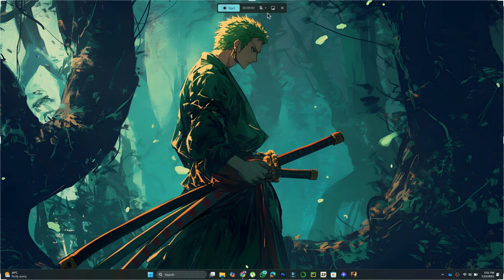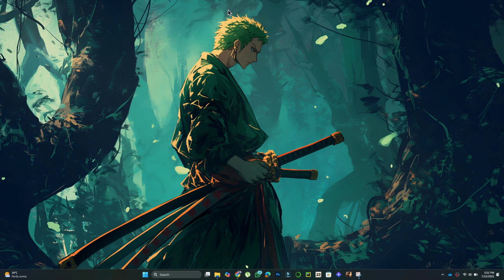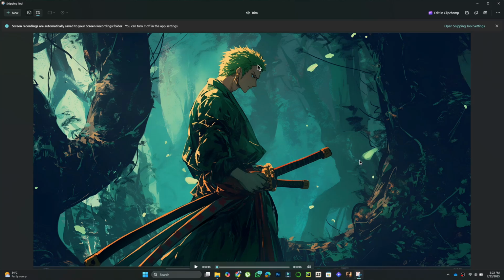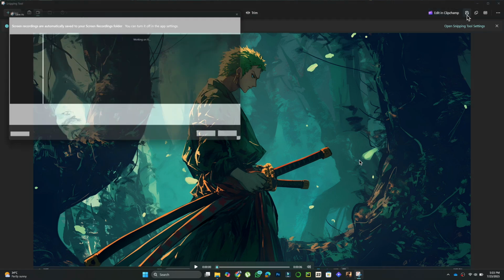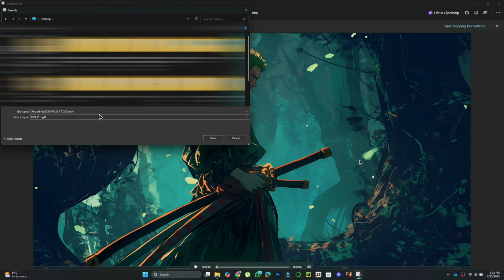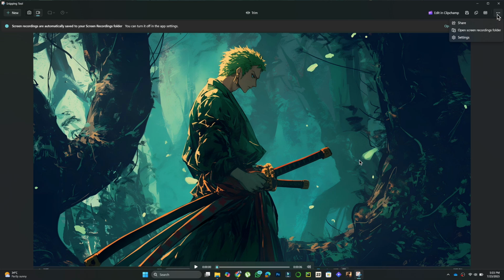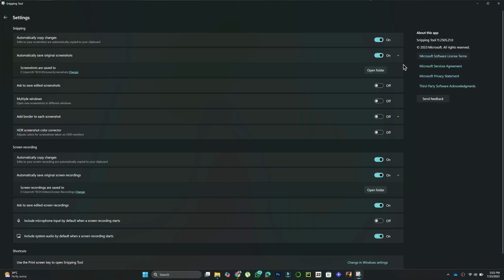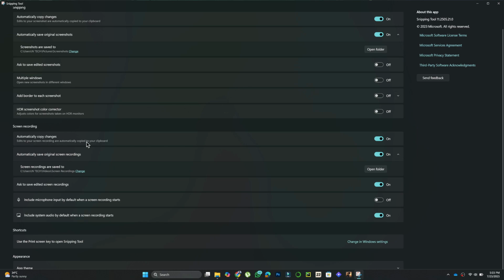How To Easily Record Your Laptop Screen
In this video, I’ll show you how to easily record your laptop screen with simple and free methods. Whether you’re on Windows or Mac, this step-by-step guide will help you capture your screen for tutorials, gaming, or work presentations. Perfect for beginners who want a quick and effective solution to screen recording.